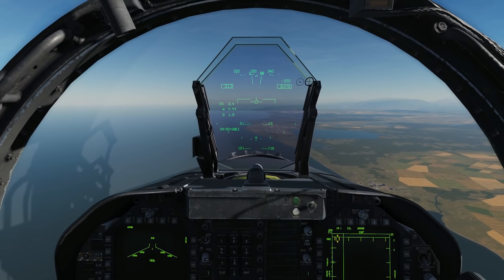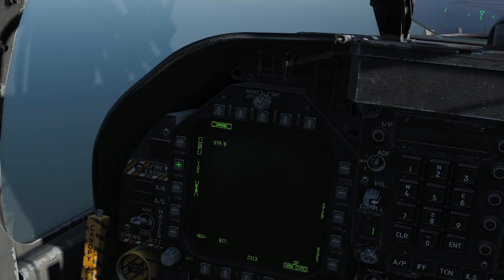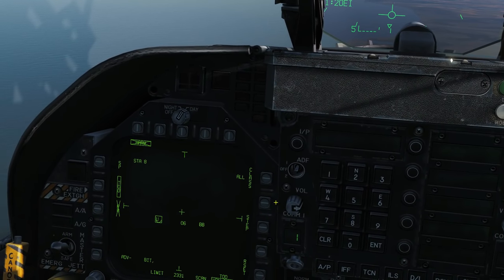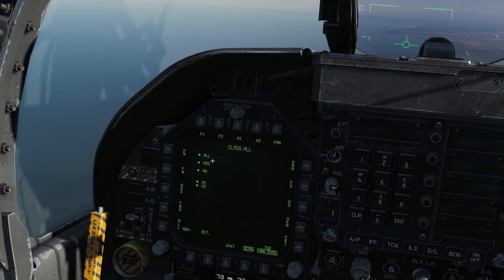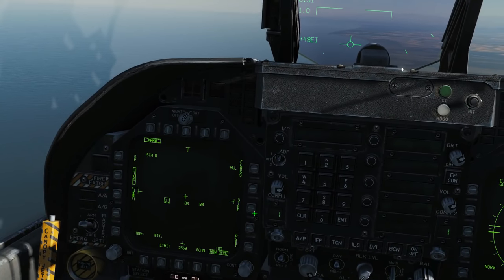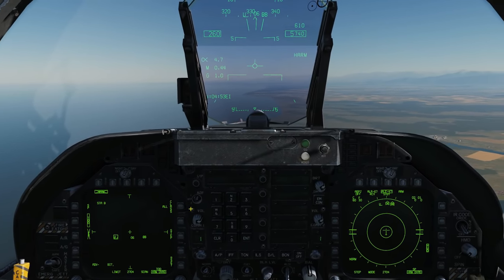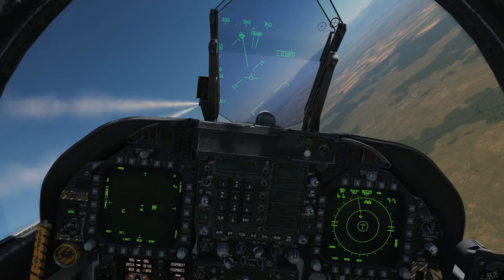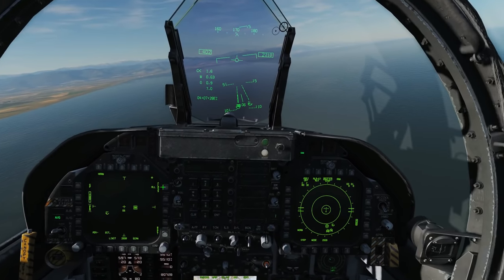FA-18C Hornet: AGM-88C HARM (TOO Mode) Tutorial | DCS WORLD